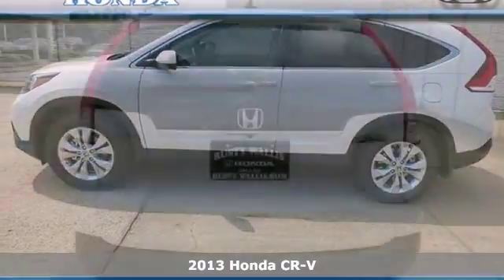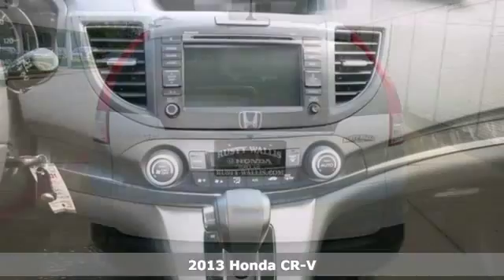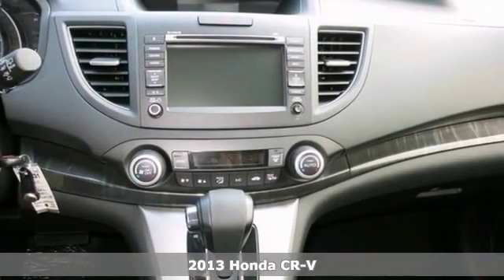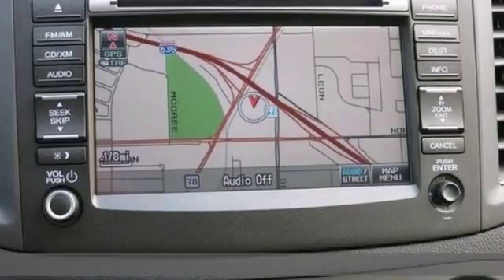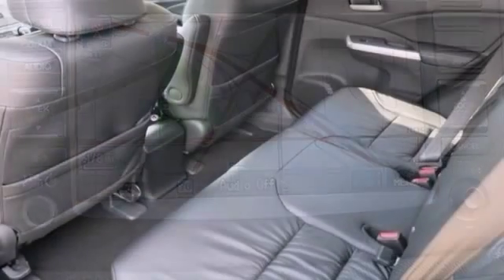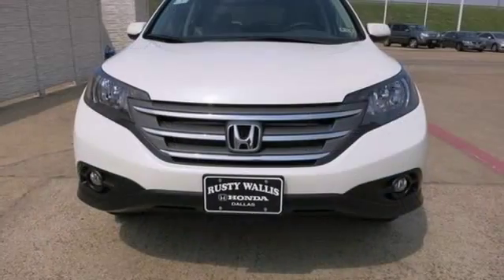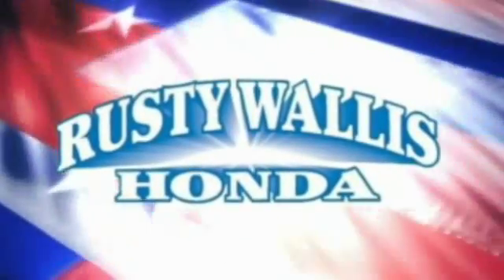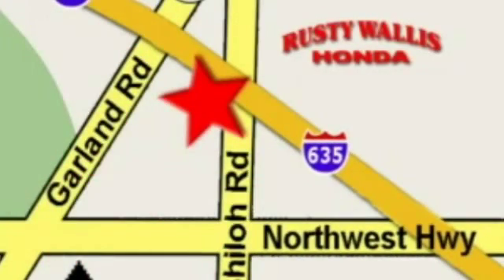2013 Honda CR-V Dallas TX Fort Worth, TX #131713 - SOLD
Year: 2013
Make: Honda
Model: CR-V
Trim: 5 Speed Automatic
Engine: 4 Cylinder
Transmission: 5 Speed Automatic
Color: White Diamond Pearl
Stock #: 131713
Navigation! At Rusty Wallis Honda, YOU'RE #1! Welcome to Rusty Wallis Honda, family owned and operated for over 45 years. There is no better time than now to buy this great-looking 2013 Honda CR-V. You just simply can't beat a Honda product. 8 Time Presidents Award winner,the most of any Metroplex Honda dealer.Customer service,integrity and character is where we proudly hang our hat. Stop in and give us the chance to impress. Remember, Every Honda purchased at Rusty Wallis Honda comes with a maintenance program that includes your first two oil changes free!

Address:
12277 Shiloh Road